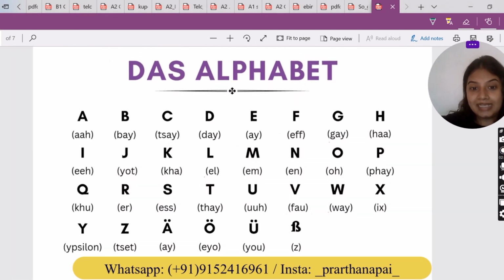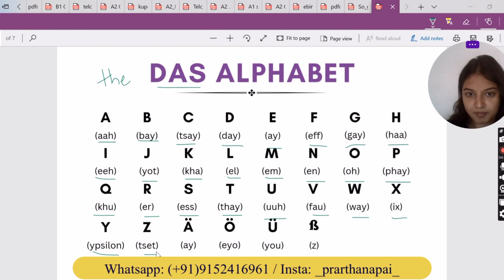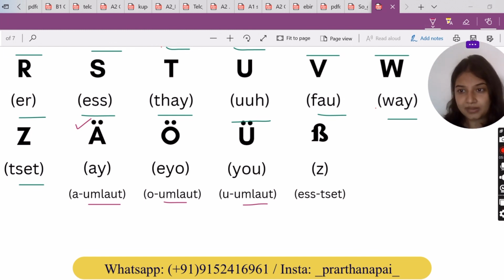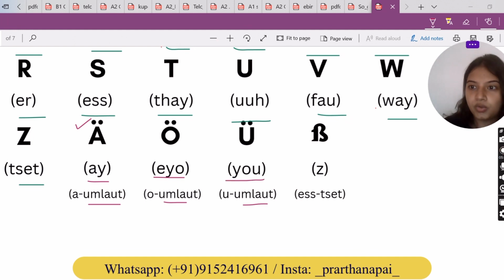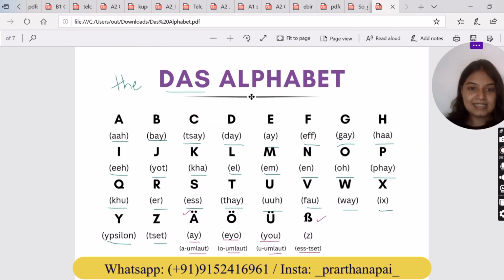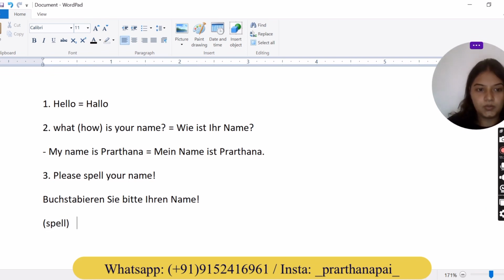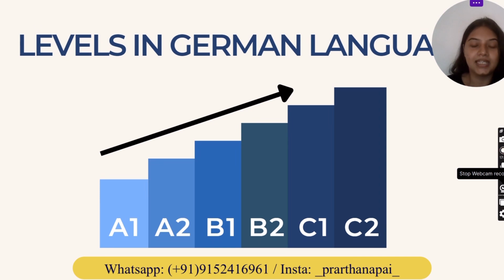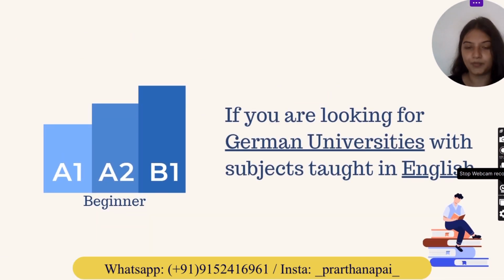GERMAN DEMO LECTURE | A1 LEVEL | ONLINE COURSE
Welcome to the A1 German Demo Lecture. If you like my teaching and want to join my courses,

(Levels: A1, A2, B1, B2) )( COMBO OFFERS PROVIDED)

00:09 = introduction
00:38 = basic german words
02:21 = alphabets in german
06:09 = conversation in german
11:25 = why learn german
12:20 = levels you need for your field
16:27 = about the course